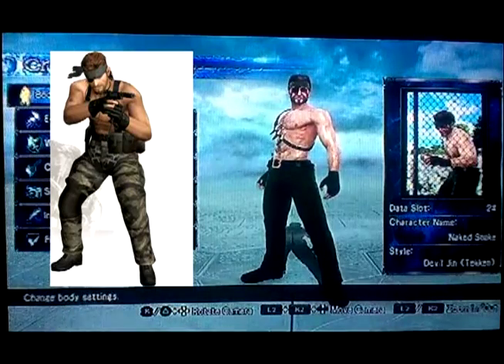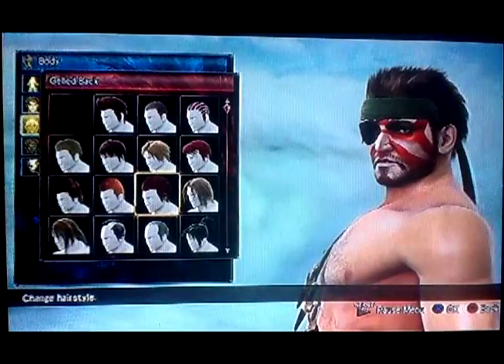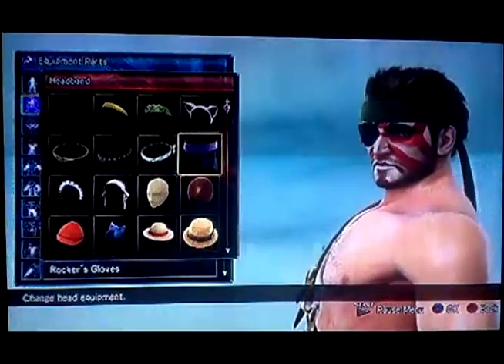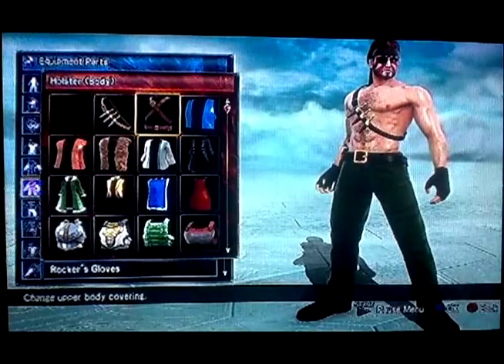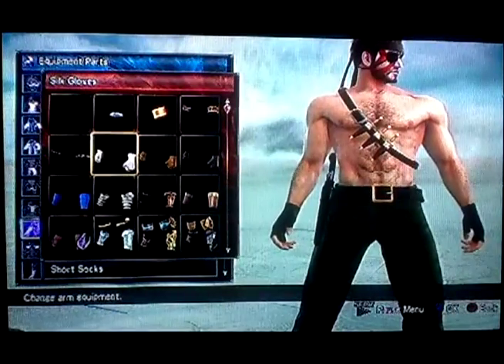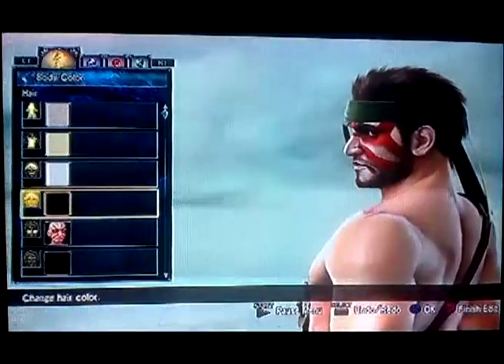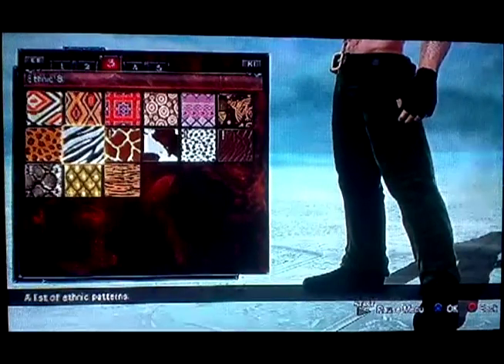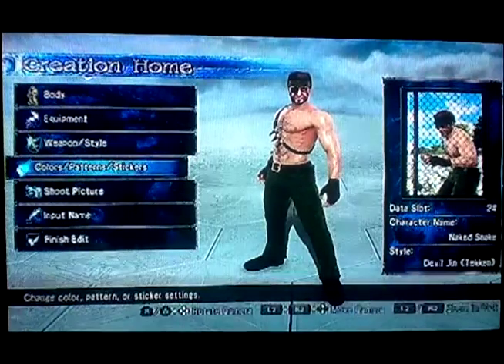Soul Calibur 5: MGS3 Naked Snake Character Creation by Jarkar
Metal Gear Solid 3 snake eater famous star Snake is born into SC once again